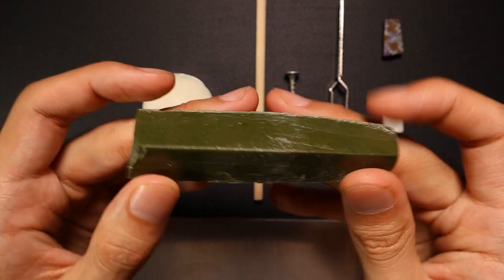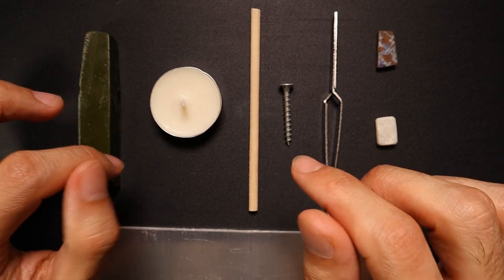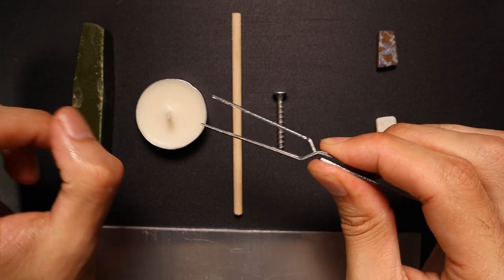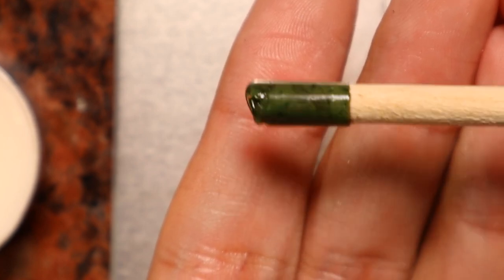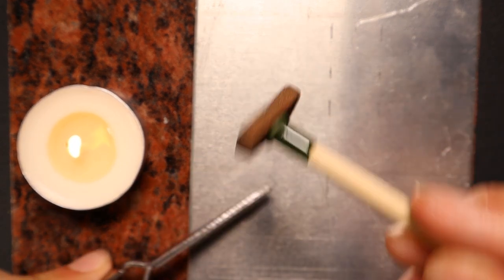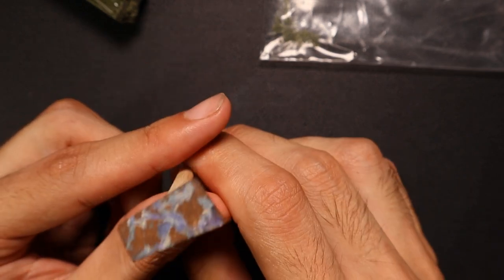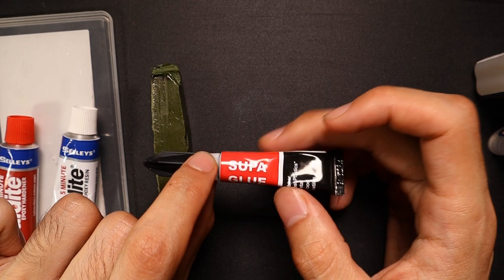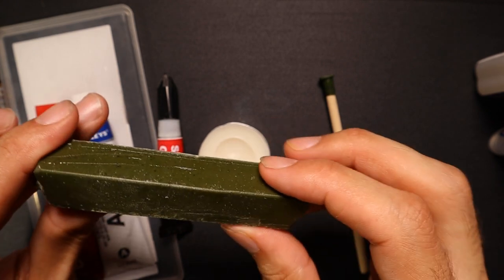How To Use Dopping Wax Or Dopping Cement (DETAILED GUIDE) Tips And Tricks. Timestamped Chapters.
How to use dopping wax aka dopping cement?
It can be a tricky process but I've tried to sum up a lot of things I picked up from others which have saved me a lot of pain and time.
Two key opal channels that I learnt from years ago are @PulitzerOpal and @OpalAuctions53Frogs so check them out as well. They both have a great dopping video focusing on opal.

Mailbox:
Hilton Plaza
South Australia 5033
Australia

Timestamps
00:00 Lapidary dopping wax/cement
00:38 Types of dopping wax/cement
02:33 Heating dopping wax/cement
04:13 Dop sticks
05:54 Tweezers
06:34 Preparing stones
07:02 Metal sheet
07:36 Dopping wax/cement use example
09:19 Metal sheet cheat
09:31 Heating stone cheat
12:52 Removing stone from dop
15:21 Dopping wax/cement alternatives
16:00 Araldite epoxy resin dopping
17:46 Superglue dopping
20:38 Reusing dopping wax/cement
21:06 Outro